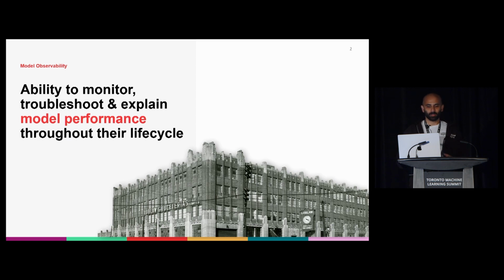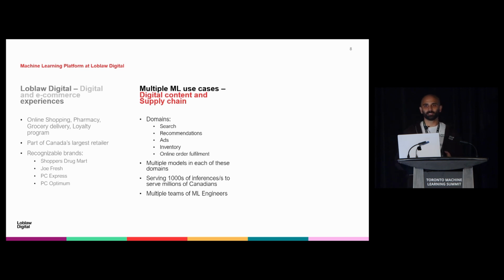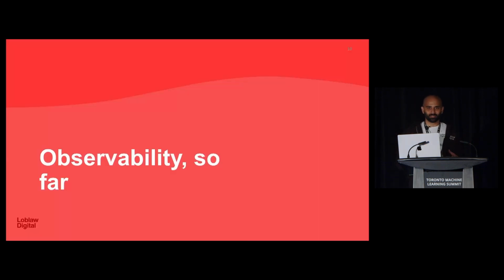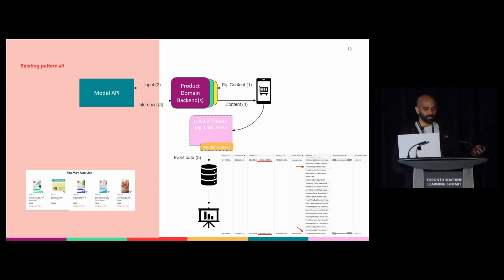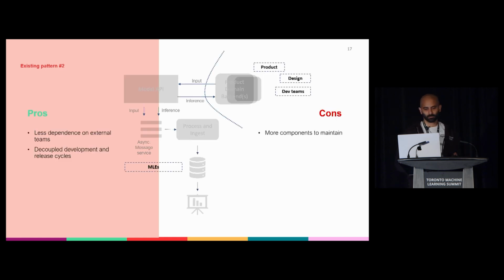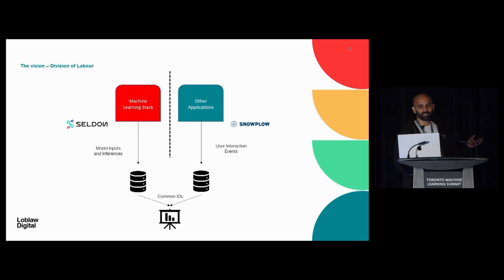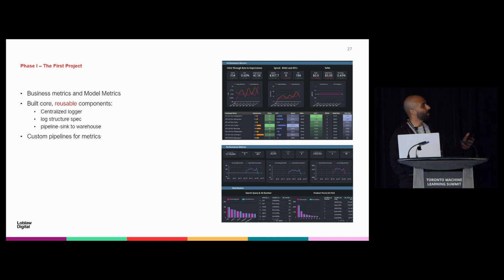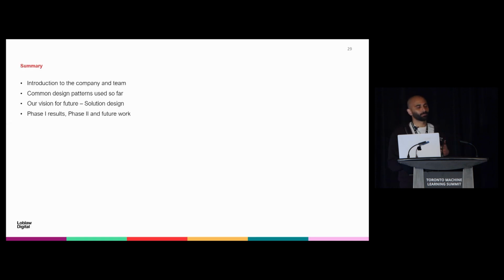ML in Production: Implementation, Tooling & Engineering, Data MLOps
At Loblaw Digital, ML models play a crucial role in every part of our business – from helping customers search for products they want, providing them with personalized shopping experiences, ensuring the orders they place get to them on time. Behind the scenes, our MLEs are constantly developing, and improving the models that power our business. Furthermore, more use-cases and teams of MLEs are being stood up. To facilitate a high volume of ML models throughout their lifecycle, we have invested in building an ML observability stack in our ML platform. In this talk, we discuss how our centralized observability stack – in-house inference logging, along with Snowplow analytics, which captures user behaviour data. This stack enables our MLEs to have visibility into how ML models influence user interaction, and eventually, revenue in our e-commerce sites. We further discuss how these tools help us enable model improvements and drive real world business outcomes. We also discuss ideas for future feature improvements and additions to our observability stack.

Adhithya Ravichandran, Senior Engineer, ML Platform, Loblaw Digital